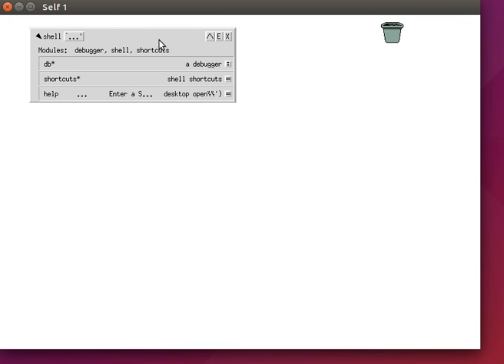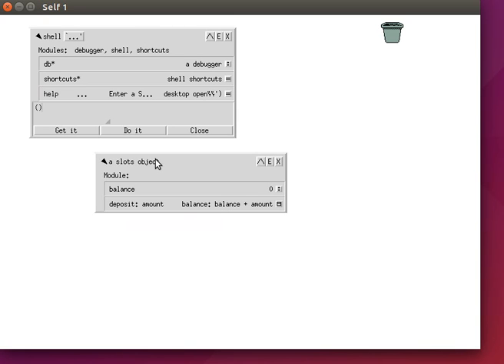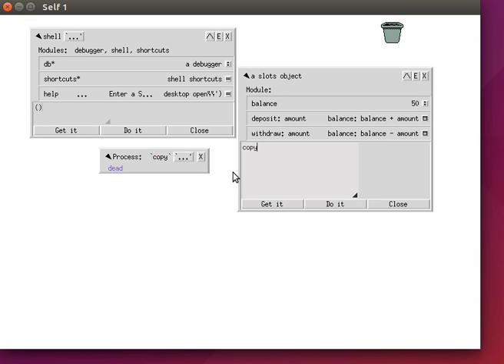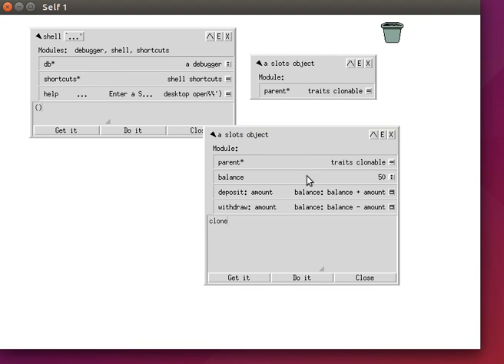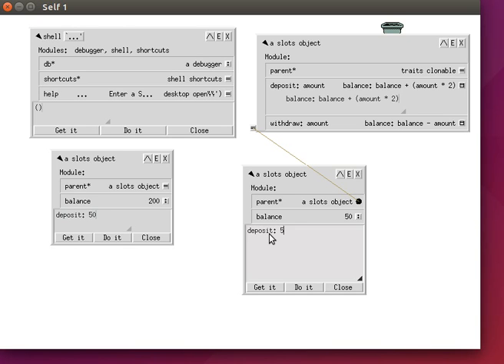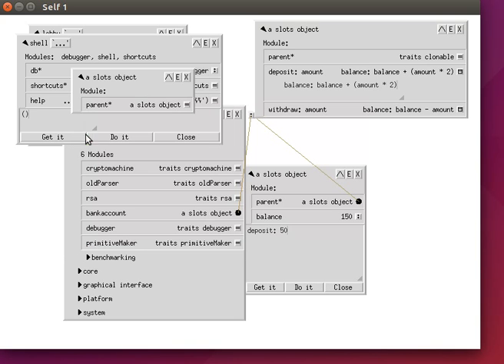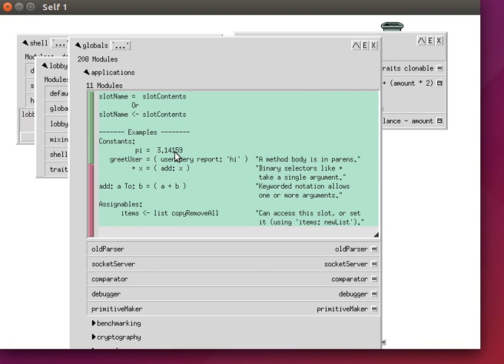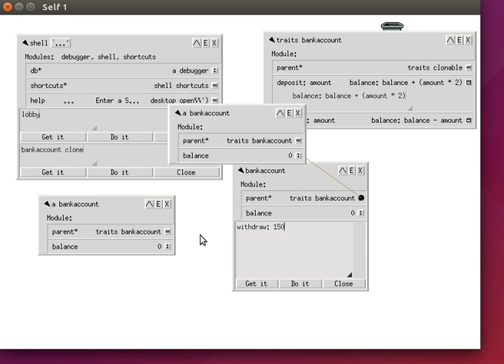Self Demo: Creating a bank account object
Demonstrates how to use the Self programming language and GUI to create a bank account object. Provides a quick introduction to how to write code in Self.